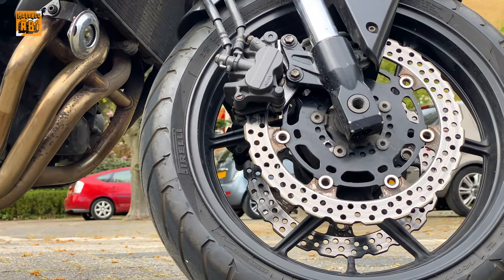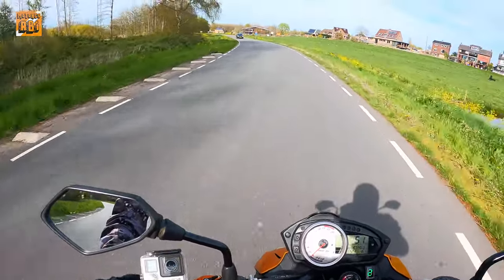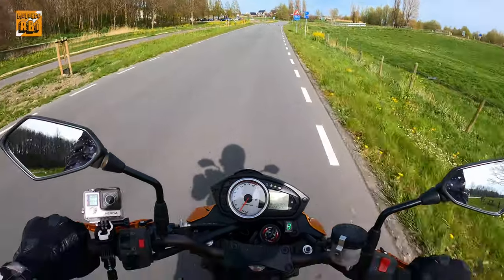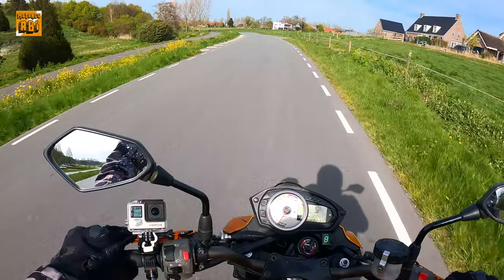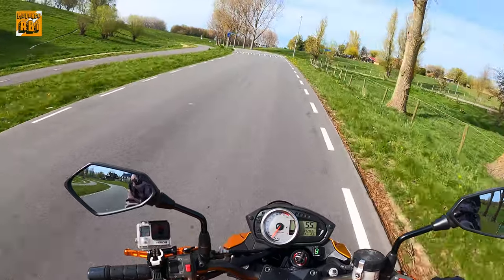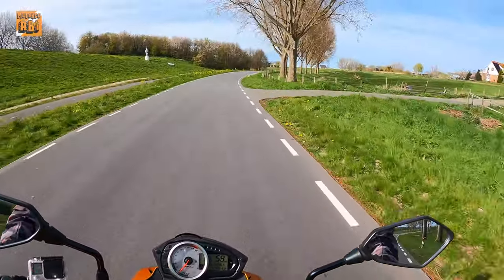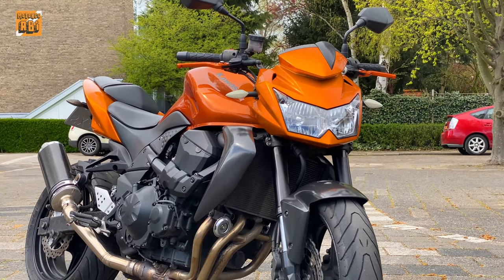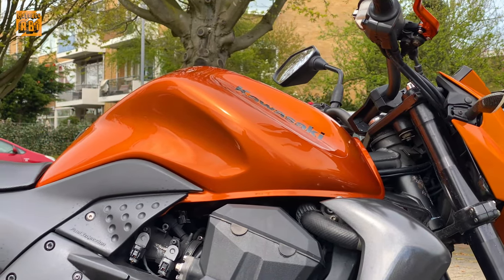Kawasaki Z750 İnceleme - Delkevic Egzoz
Merhaba arkadaşlar bu videoda sizler için Kawasaki Z750 inceliyorum. Naked ve baya tombik bir motosiklet ama içinde 104 beygirlik bir canavar var. Delkevic modifiyesiyle egzoz sesi baya iyi olmuş.  İyi seyirler. =)

Motorun sahibi Given Drive   kardeşim motoru bize ödünç verdiği için teşekkürler.